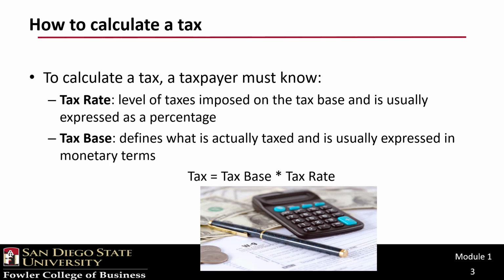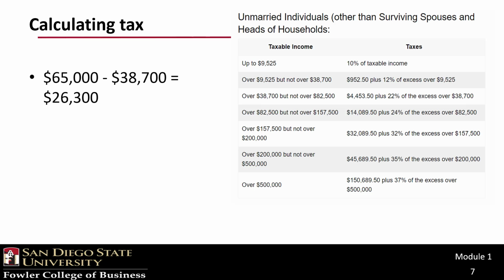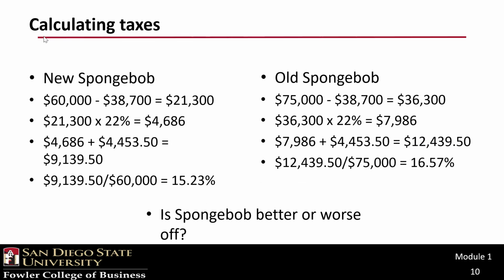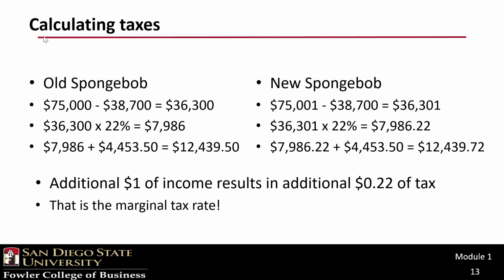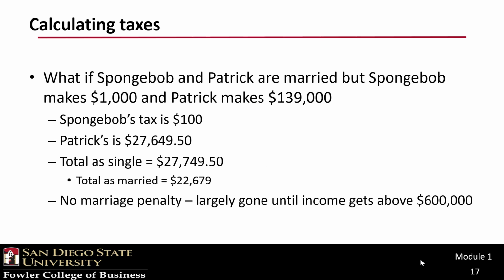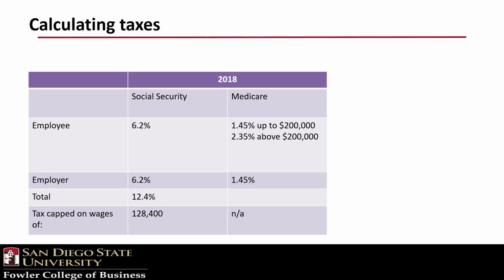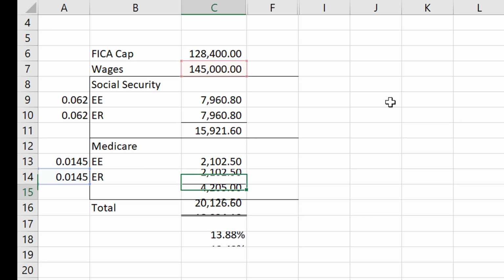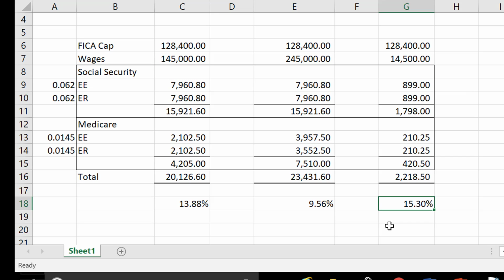ACCTG332 Video1C Calculating Taxes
ACCTG 332 Video 1C